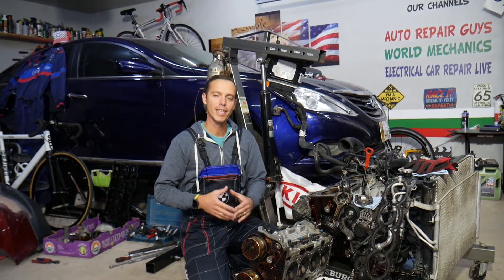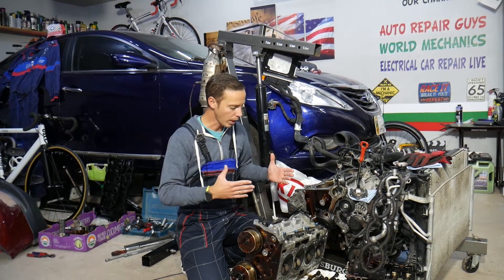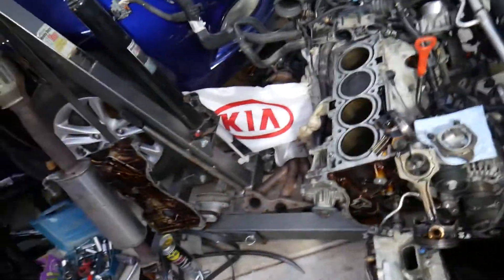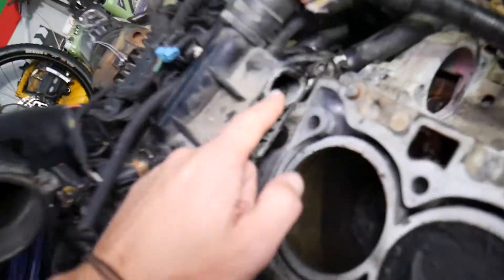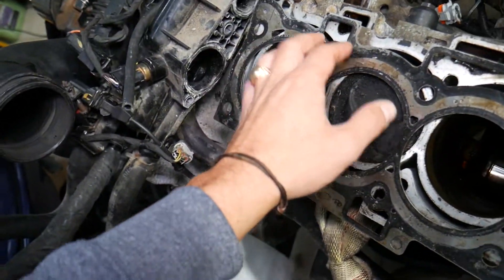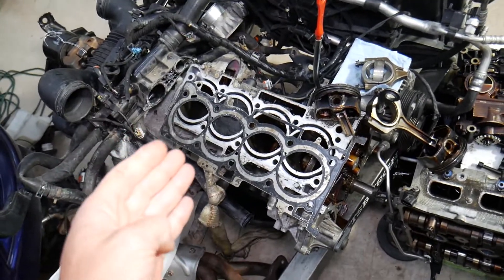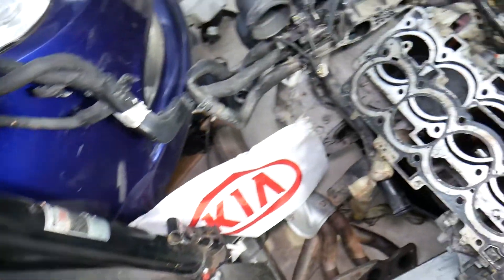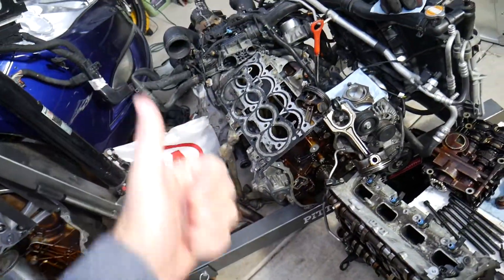HYUNDAI SONATA LOOSING COOLANT BUT THERE IS NO COOLANT LEAK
If you have Hyundai Sonata and you are loosing coolant antifreeze but there is no coolant leaks on Hyundai Sonata in this video we will explain what could cause to loose coolant on Hyundai Sonata. We demonstrated why you may be loosing coolant antifreeze on 2013 Hyundai Sonata but the video may be helpful on:
2011 Hyundai Sonata Loosing Coolant, Loosing Antifreeze No Leak
2012 Hyundai Sonata Loosing Coolant, Loosing Antifreeze No Leak
2013 Hyundai Sonata Loosing Coolant, Loosing Antifreeze No Leak
2014 Hyundai Sonata Loosing Coolant, Loosing Antifreeze No Leak
2015 Hyundai Sonata Loosing Coolant, Loosing Antifreeze No Leak
2016 Hyundai Sonata Loosing Coolant, Loosing Antifreeze No Leak

Check fitment for your car model:
► Hyundai Coolant